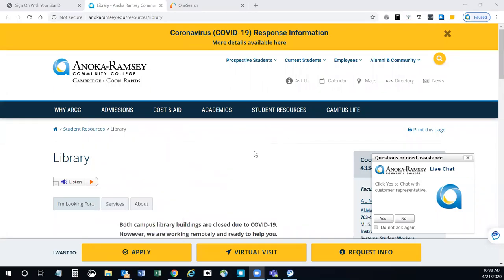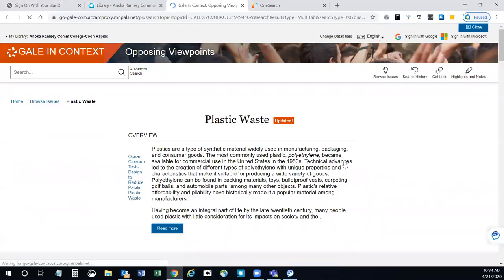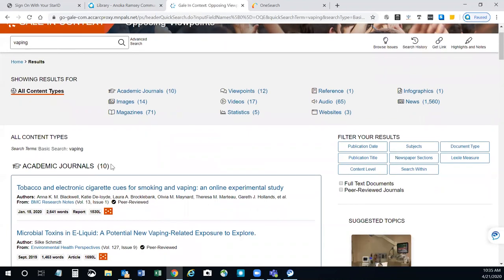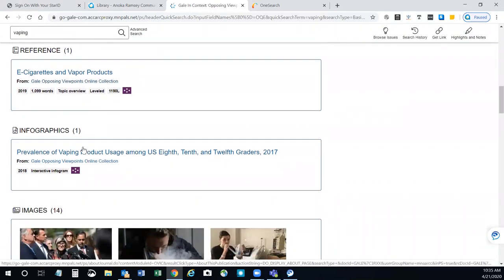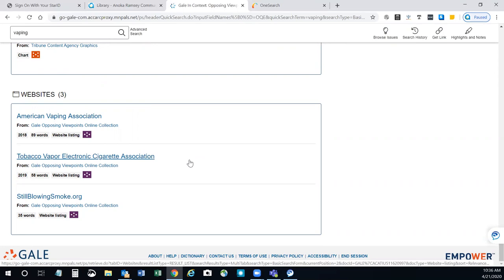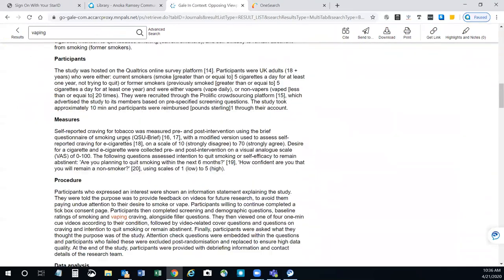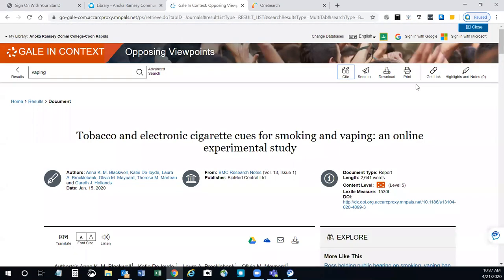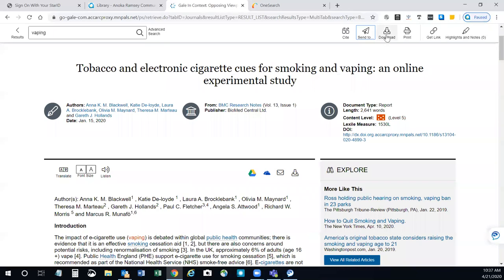Using Opposing Viewpoints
For information about this tutorial, or for more assistance finding resources in the library, please contact a librarian at Anoka-Ramsey Community College.